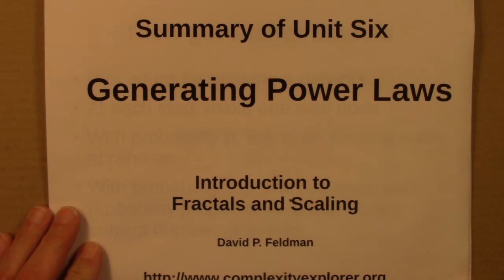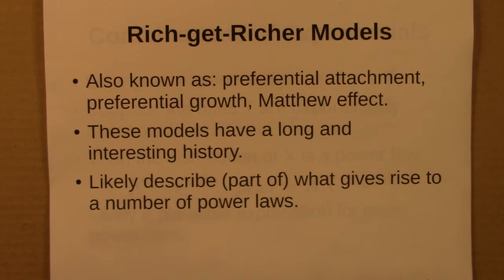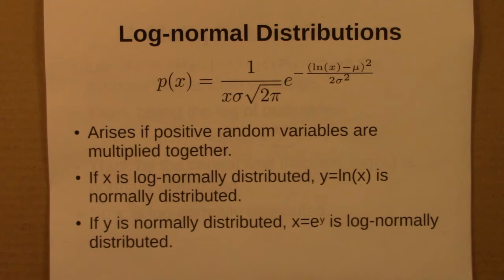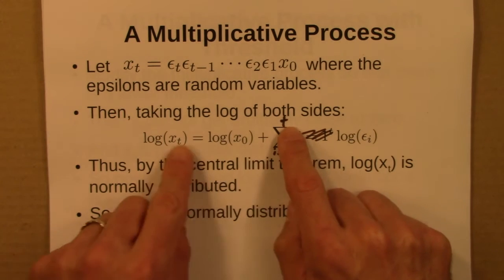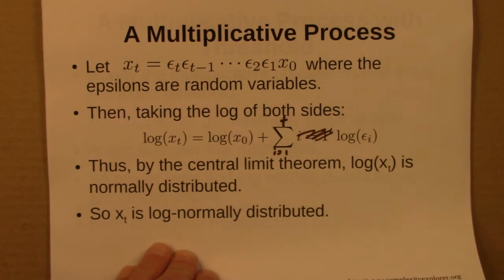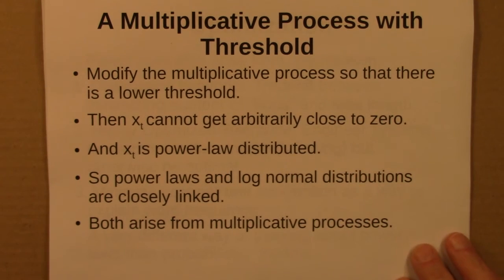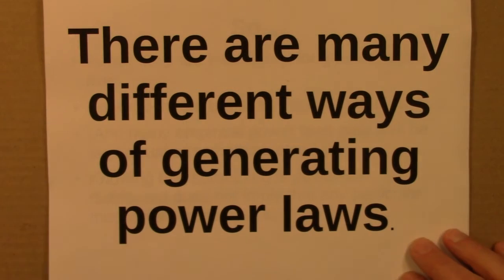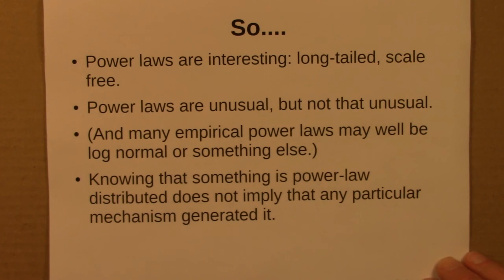Fractals and Scaling: Unit 6 summary